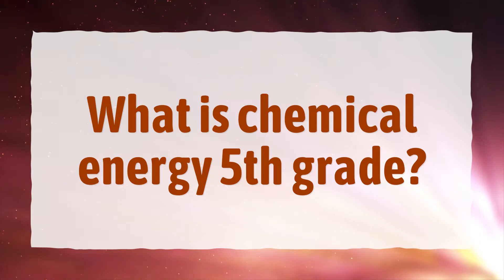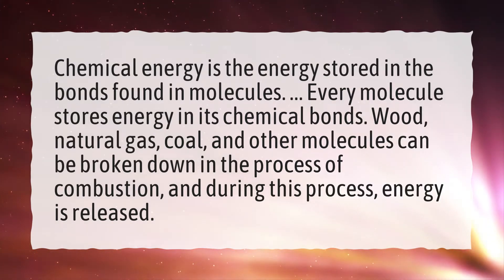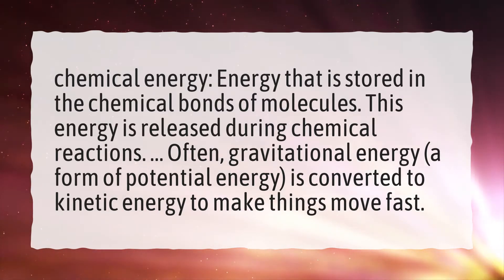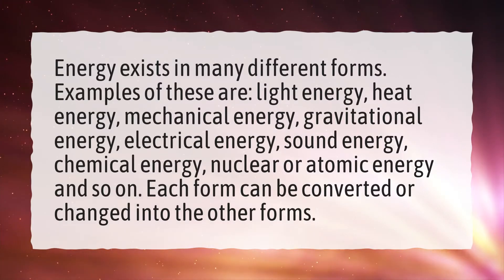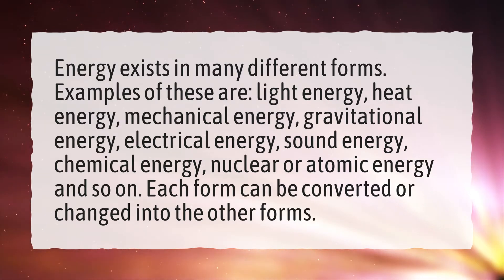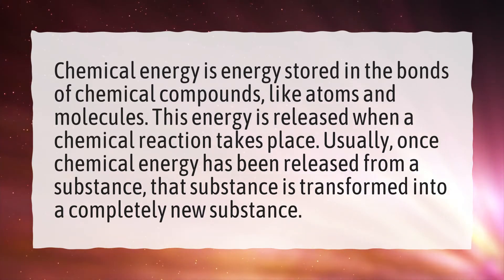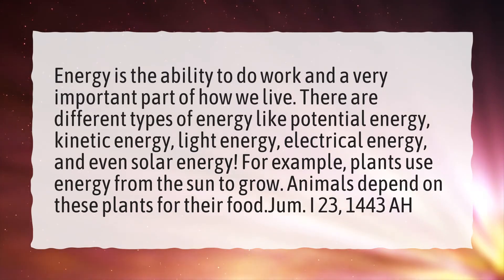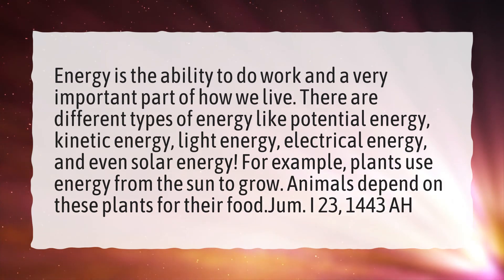What is chemical energy 5th grade?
More About Chemical Energy • What is chemical energy 5th grade?